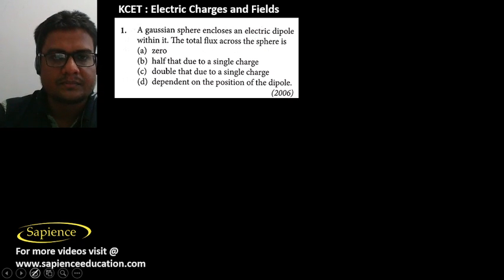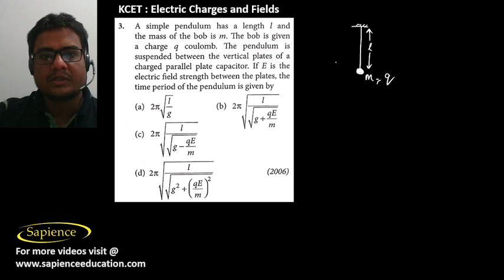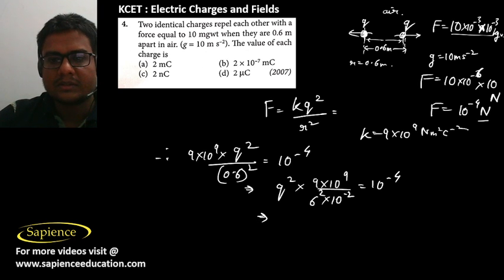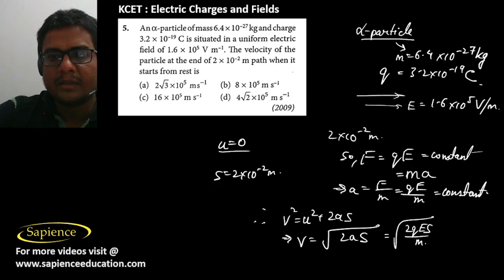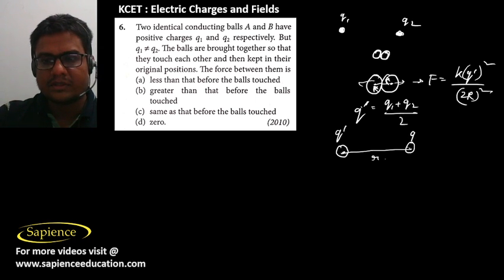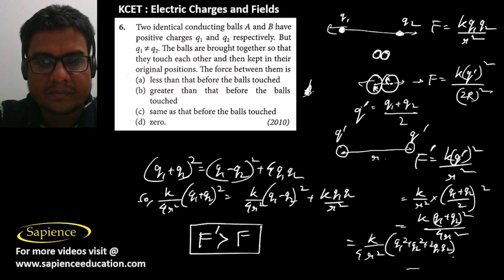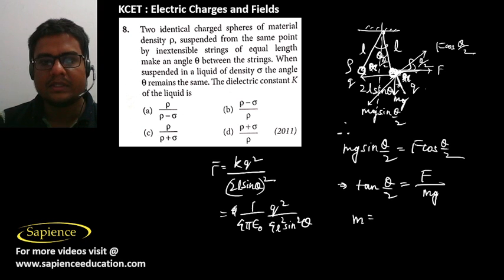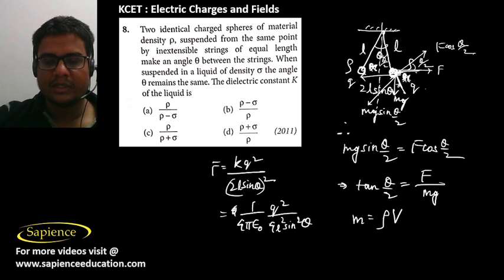Physics | Electric Charges and Fields Part 1 | KCET - Previous Years Questions | pyq